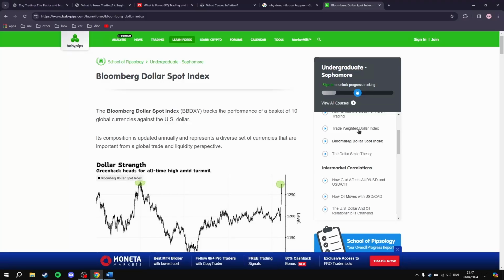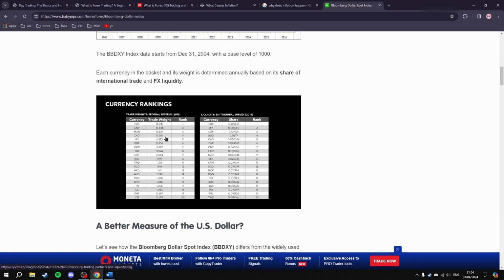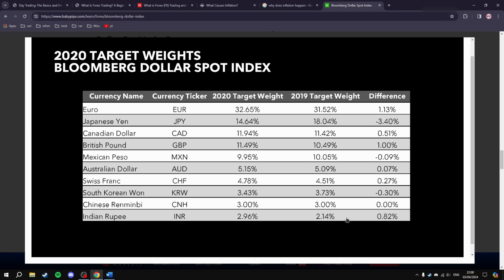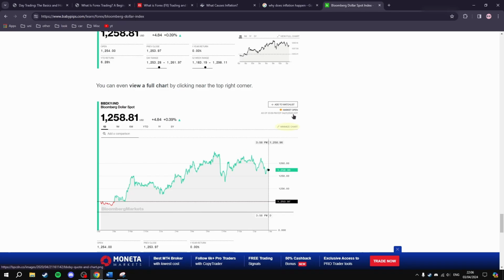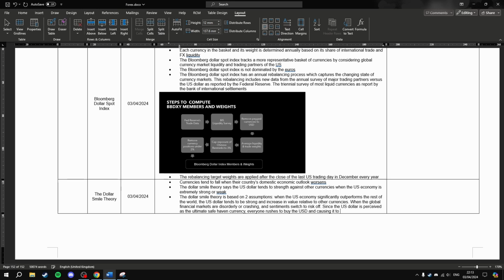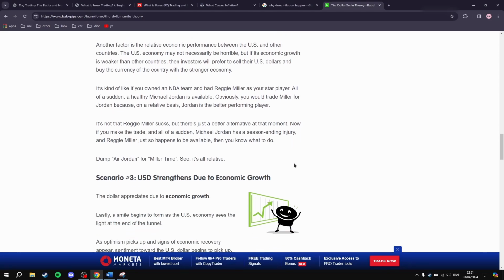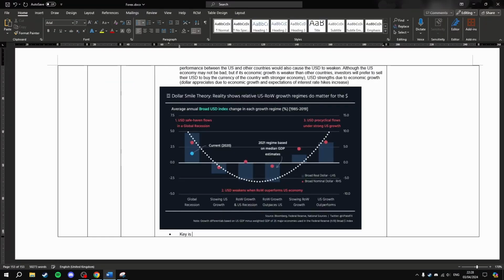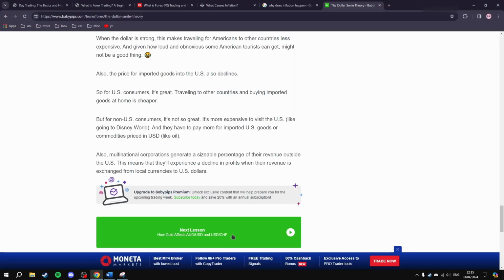Learn to Trade Forex with Me | Ep94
Topics covered: Bloomberg dollar spot index and the dollar smile theory.

📋 Sources used in this video:
School of Pipsology Undergraduate - Sophomore

📚 Chapters:
0:00 Introduction
0:06 Recap of previous episode
1:22 Yapping about work
43:56 See you next vid :)